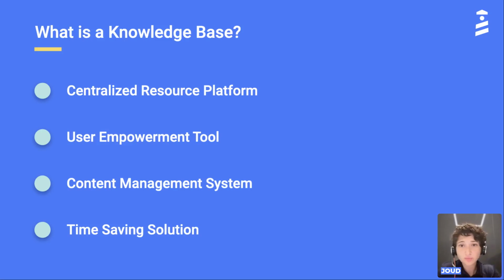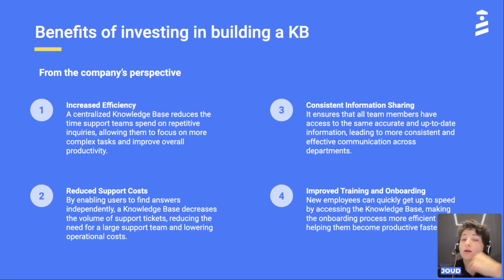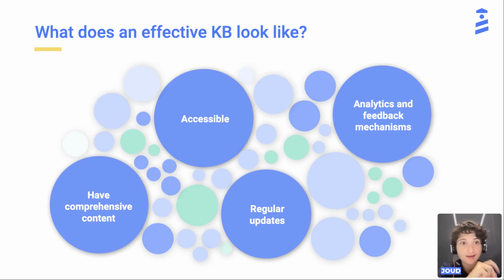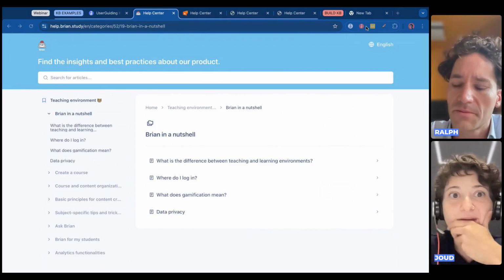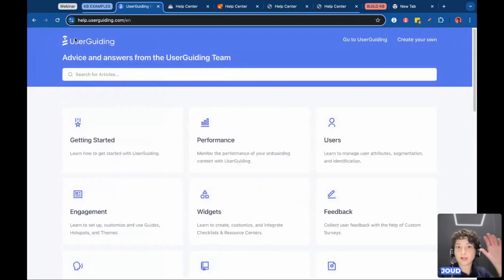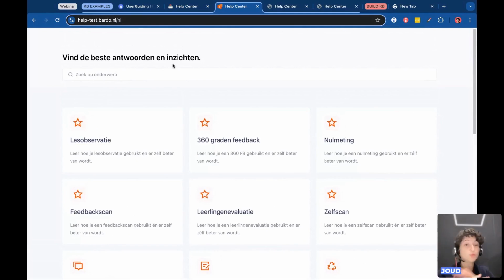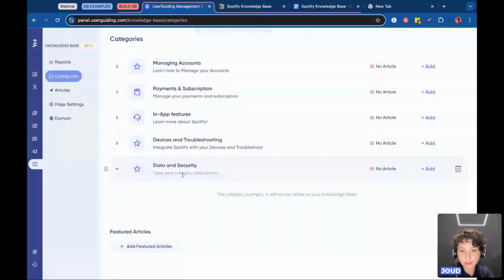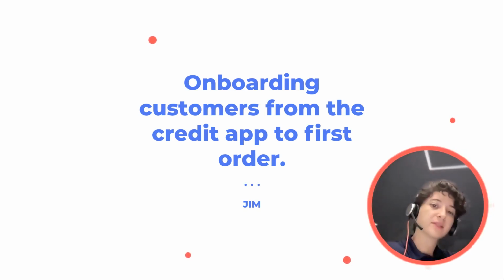Solve Customer Support Challenges: Master UserGuiding's New Knowledge Base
For our latest webinar, Joud from our product marketing team walks you through the benefits of a knowledge base, how it's been working for UserGuiding users, and how you can build one of your own in a matter of minutes.

In this video, you can find answers to questions like:

"What is a Knowledge Base?"
"What are the benefits of a Knowledge Base?"
"What does an effective Knowledge Base look like?"
"How can I build a Knowledge Base for my product without coding?"

00:00 Intro
01:18 The Agenda
03:23 What is a Knowledge Base?
05:40 Which method(s) do you primarily rely on for customer support?
07:08 Benefits of Investing in a Knowledge Base
12:54 What is your biggest challenge with your current support process?
14:53 What does an effective Knowledge Base look like?
17:40 Example: Brian Study
19:15 Ralph from Brian Study reveals how their KB investments went
25:49 Best Practices & Tips
34:20 Quick Question
36:37 More Examples: Bardo, Dr. Julian, Docnote
37:33 How to Create a Knowledge Base in 10 Minutes
47:18 Next Steps & Summary
48:30 Q&A